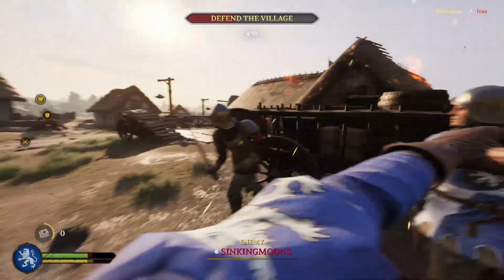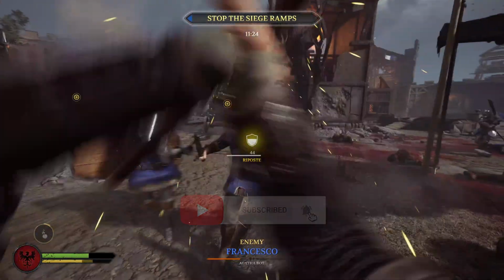Review | Chivalry 2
Hold steady, ready your chickens. aim. FIRE!

Written, Video Edited & Narrated By: Jesse "Doncabesa" Norris

► Listen to The XboxEra Podcast on ITunes, Spotify, Google Podcasts, and SoundCloud.

ABOUT US!

XboxEra is a community driven endeavour that has been created to enable the passionate Xbox community to create and share content, articles, gameplay and opinions. We want to shine a light on the positives the Xbox platform provides such as inclusivity, availability and a customer-centric approach.